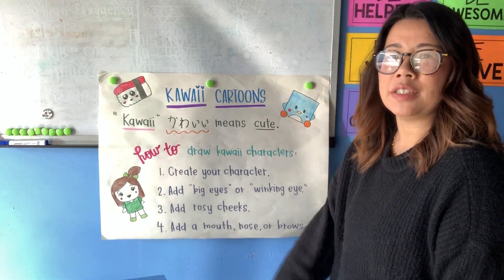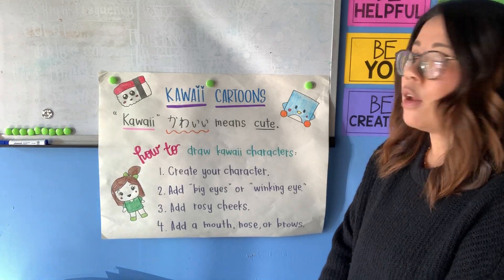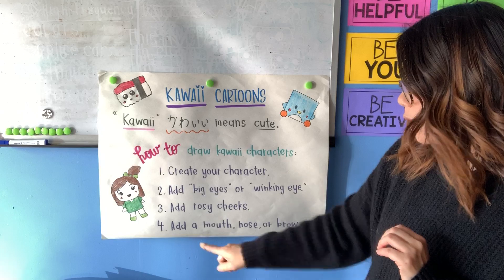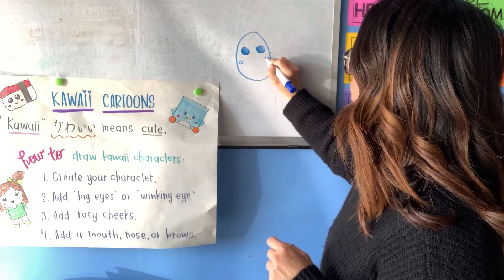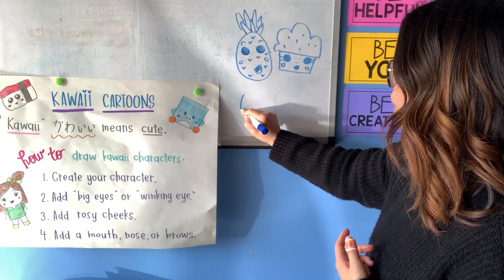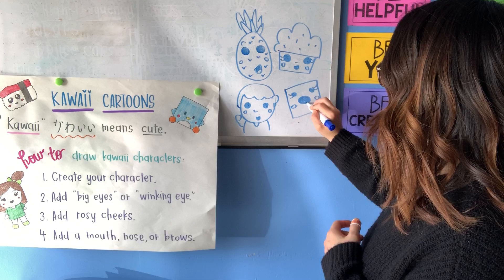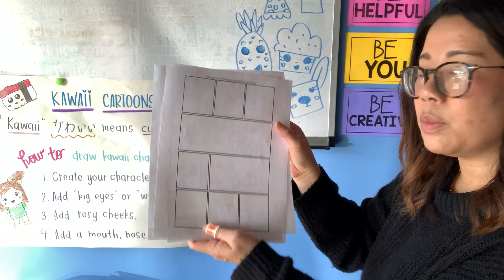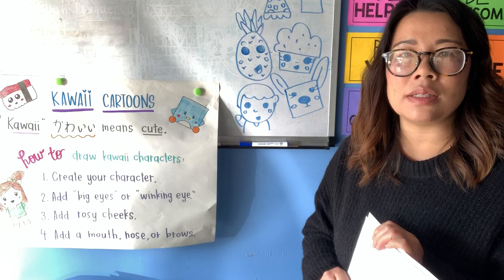Kawaii Cartoons with Mrs.Chin